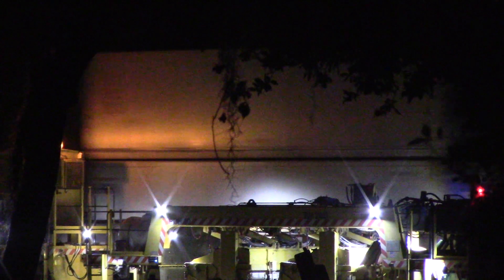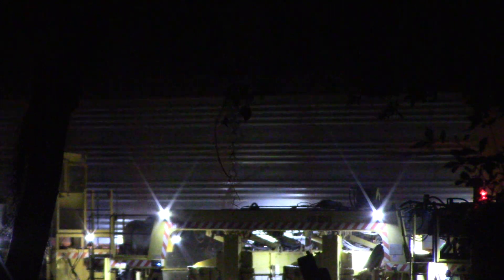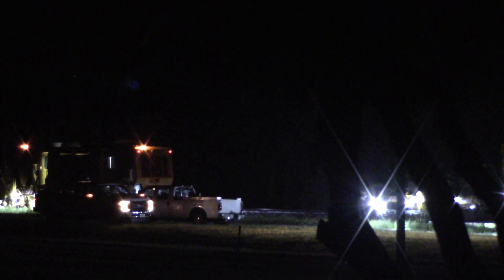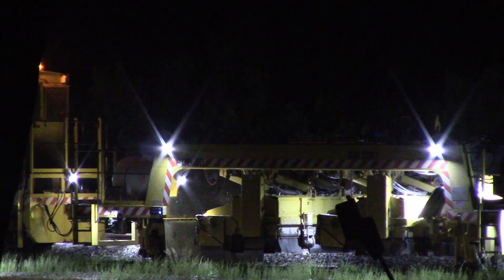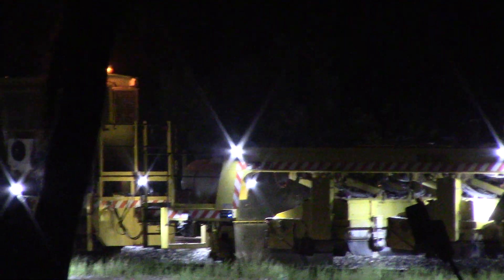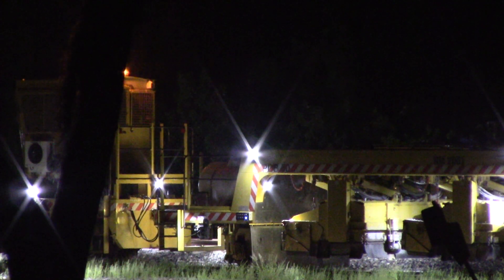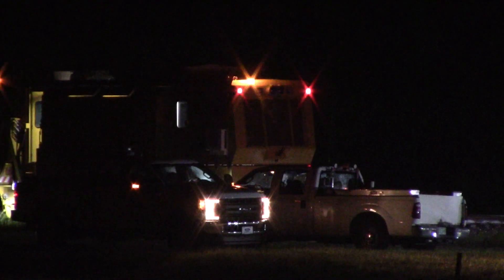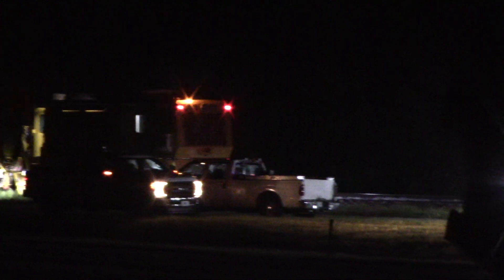FEC121 Jul 23, 2018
817,3xx,804 after the meet at Micco with FEC226 this train now passing the work machines waiting on the Indrio Team track.
EoT past MP236 at 4:30am.